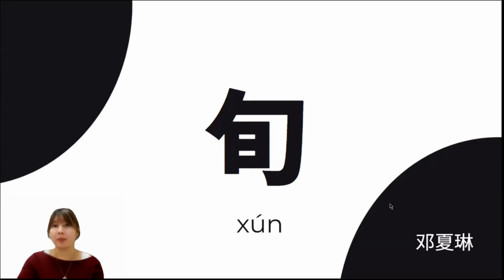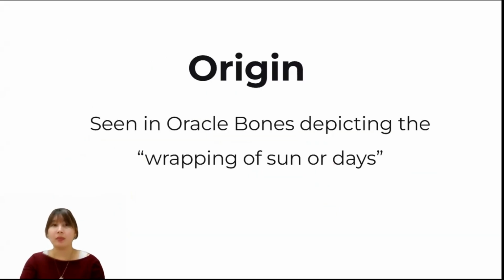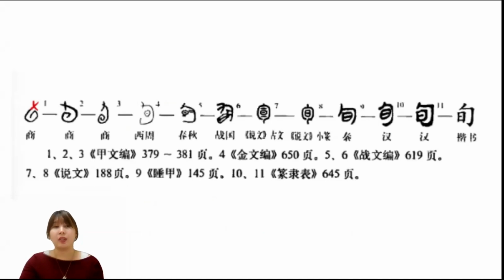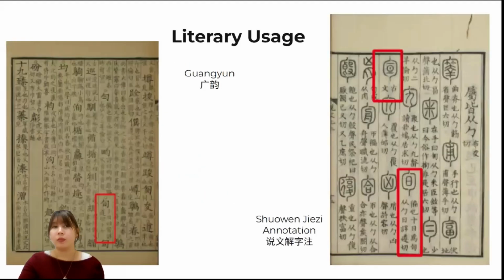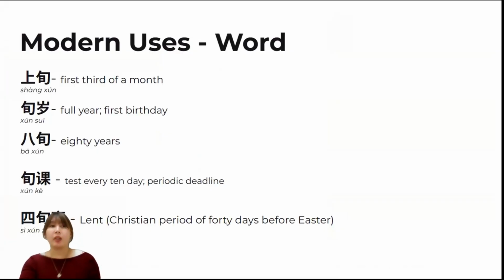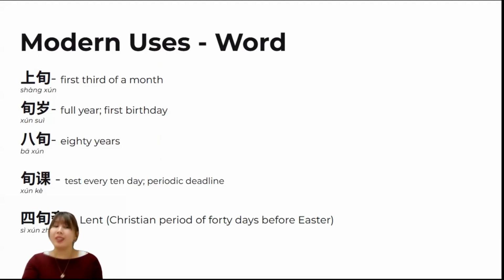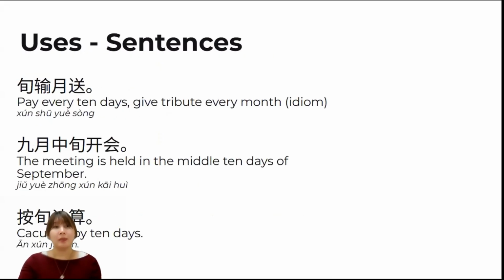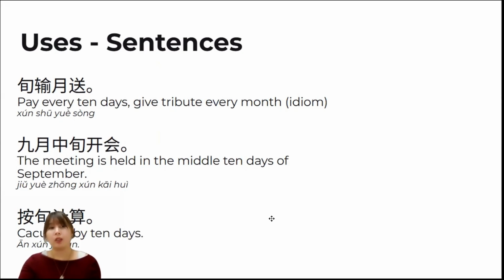旬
One character a day. Today's character is 旬.